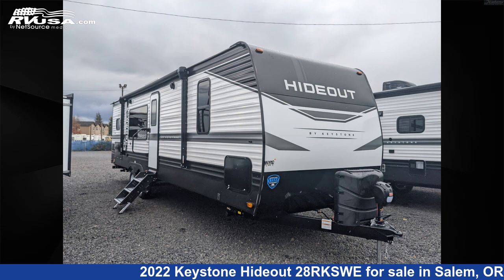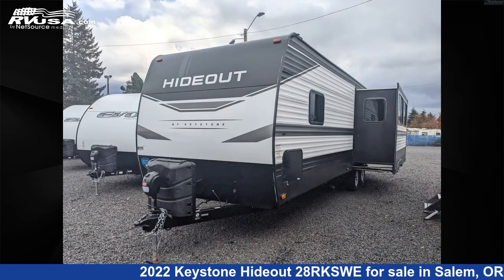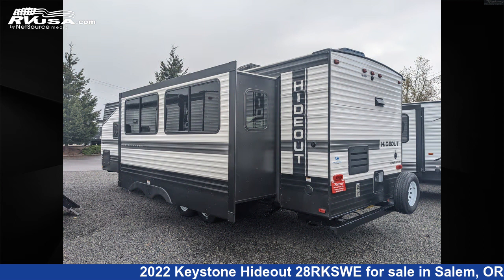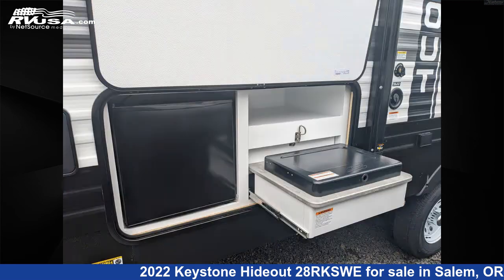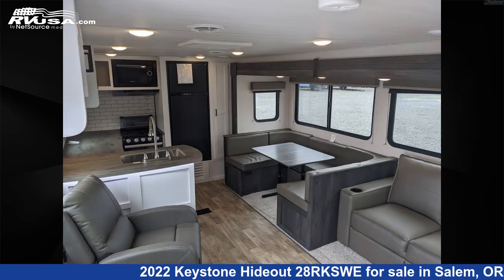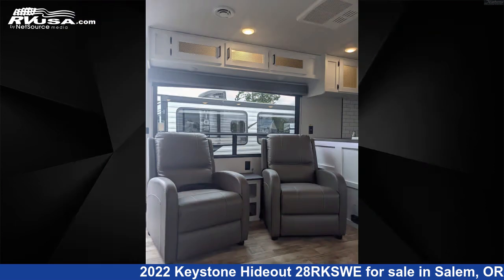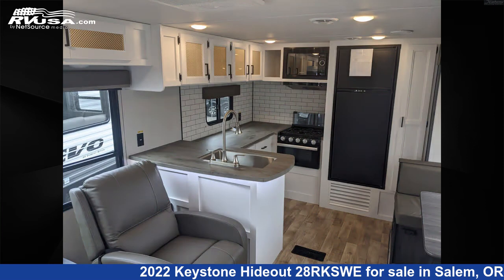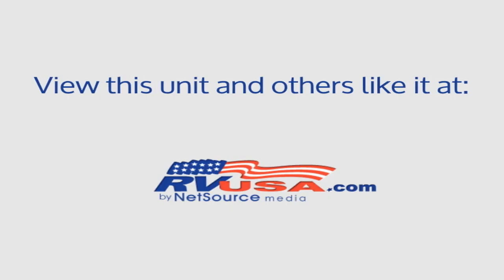Marvelous 2022 Keystone Hideout Travel Trailer RV For Sale in Salem, OR | RVUSA.com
This 2022 Keystone Hideout 28RKSWE is a Travel Trailer RV. It is located in Salem, OR 97305 and is offered for sale by Highway Trailer Sales. This New Keystone Is 32' 11" in length and features 1 slideout, a Albany interior, sleeps 6, CO Detector, DVD Player, Awning, Oven, Water Heater, Refrigerator, External Shower, Skylight, TV, Spare Tire Kit, and 60 gal fresh water capacity. The floorplan layout of this Travel Trailer features Front Bedroom, Rear Kitchen, U-Shaped Dinette.The unloaded weight of this 2022 Keystone Hideout 28RKSWE is 6830 lbs.

Highway Trailer Sales is a dealer for brands like: Forest River, Keystone, Lance, Riverside RV and offers the following rv services: Parts/Accessories, Rental, Service. They stock rv types such as: Class A, Fifth Wheel, Popup, Toy Hauler, Travel Trailer, Truck Camper. For more information and pricing on this unit, To see all units available for sale by Highway Trailer Sales,